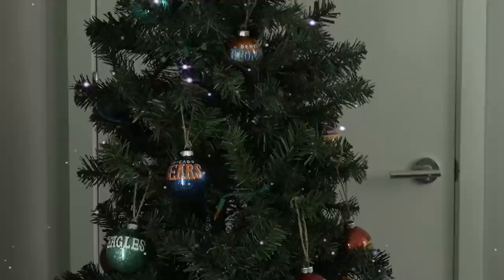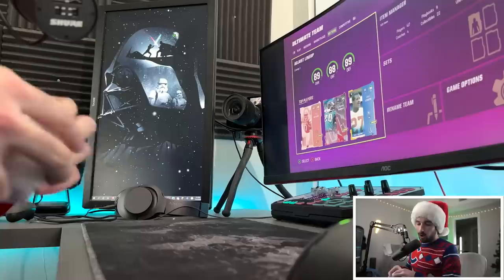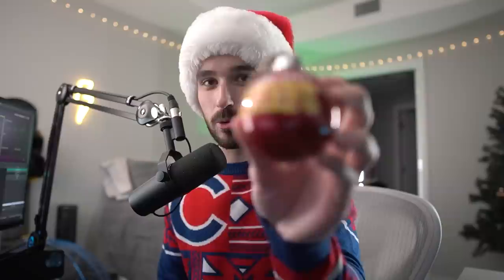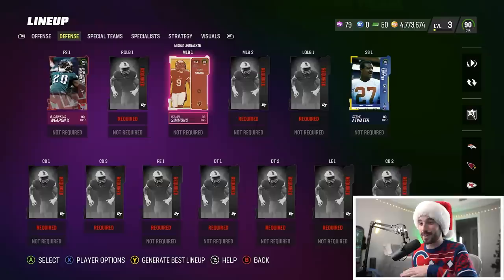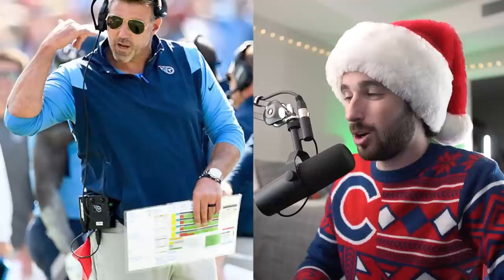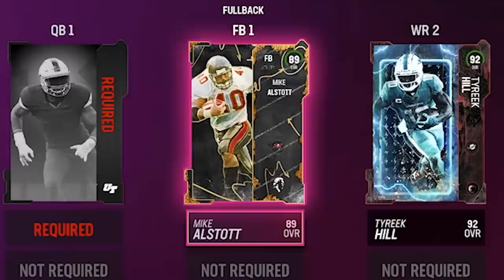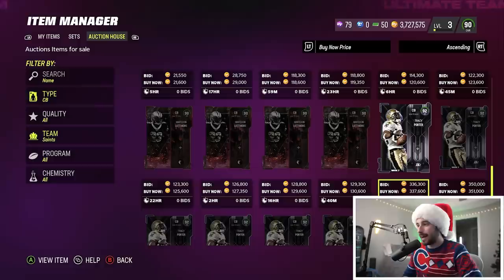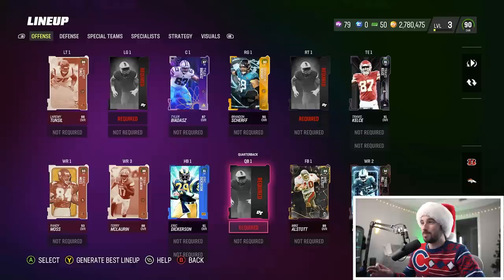Football Ornaments Build My Team!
Tis the season, baby! Best time of year and I can't be convinced otherwise. So today we used NFL themed Christmas ornaments to build my Madden 23 ultimate team

2nd Monitor - Acer 27" XV272U